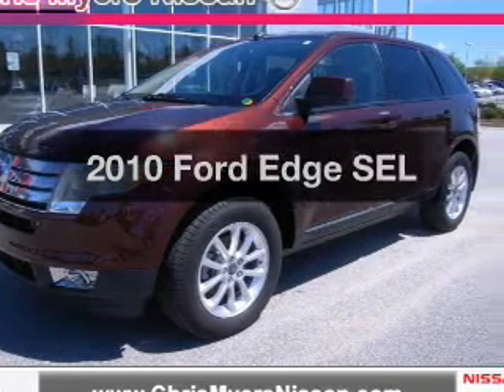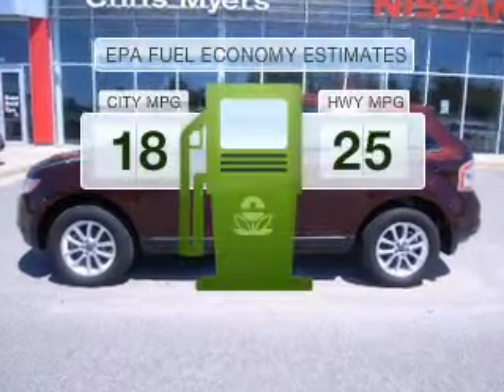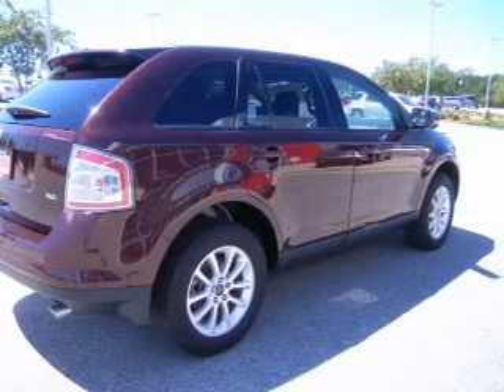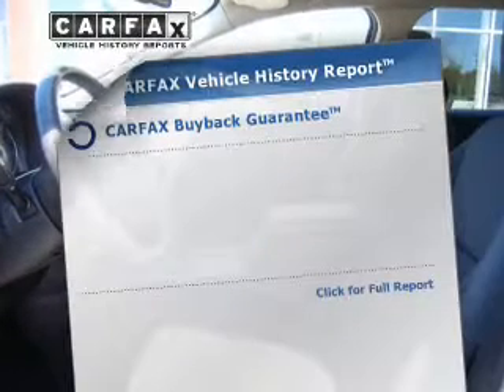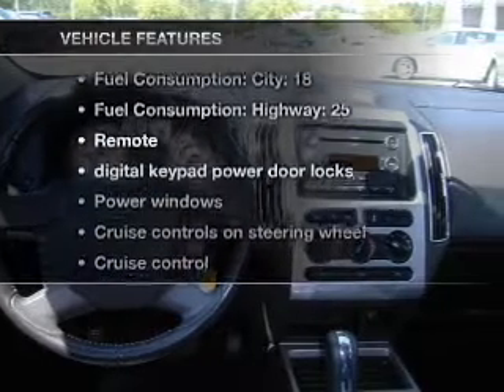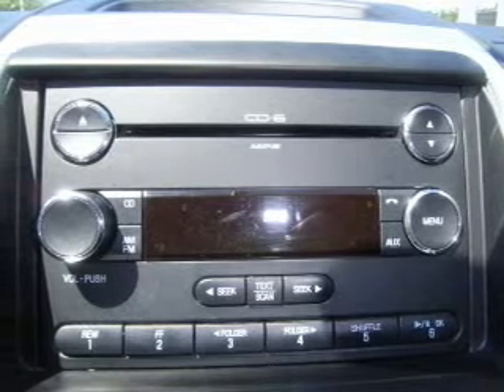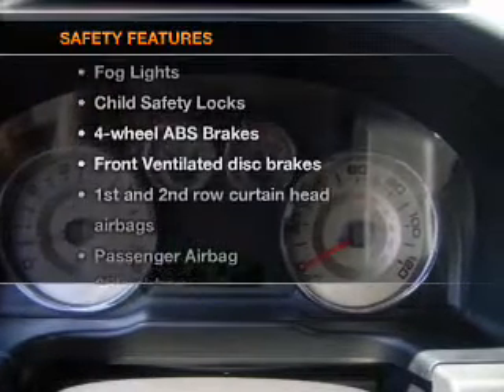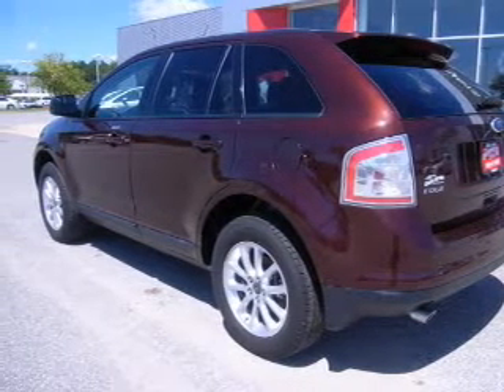2010 Ford Edge - Daphne AL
Year: 2010
Make: Ford
Model: Edge
Trim: SEL
Engine: 3.5 liter 6 cylinder 24 valve
Transmission: 6-Speed Automatic
Color: Cinnamon Metallic
Mileage: 41695
Address:
27161 Hwy. 98